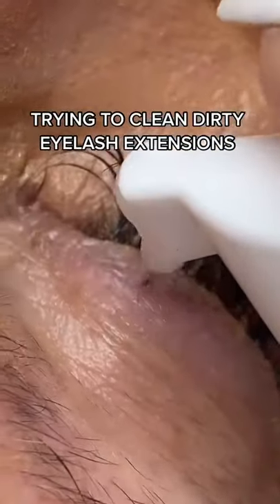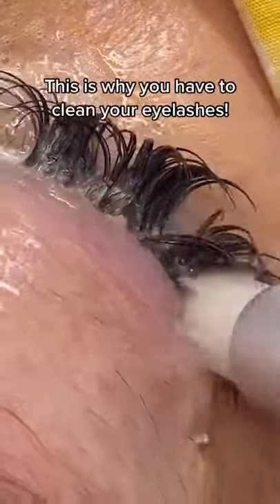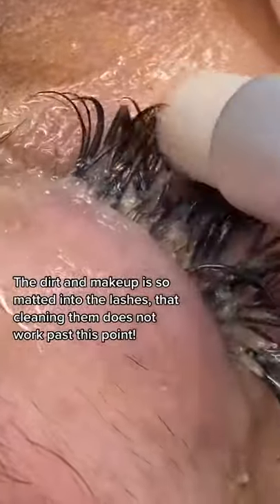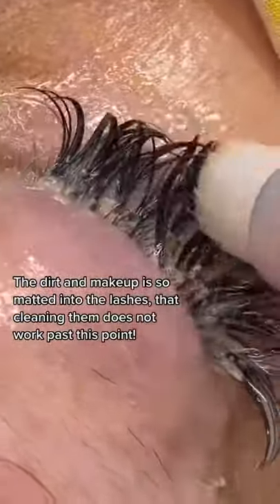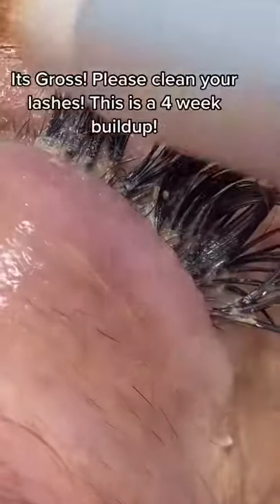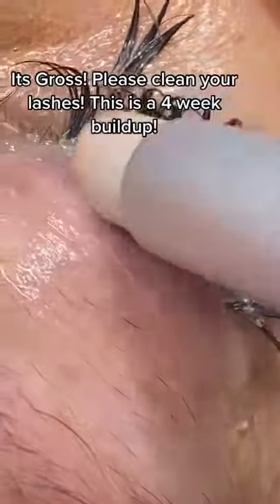How To Create Your Own Lash Line|Where To Get Lash Extension Supplies|Lash Extension Products#Shorts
Hey guys, Mydear eyelash factory wholesale eyelash extension products with cheap price, bulk orders have lower wholesale factory prices#shorts

2021 best mink eyelash vendor wholesale luxury 25mm strip mink lashes 3d mink lashes vegan lashes cruelty-free mink lashes lash vendors 5d mink lashes start own eyelash business custom eyelash packaging boxes with private label cheap custom packaging eyelash vendors 3d mink lash vendors#short All of our lashes are 100% cruelty-free, we have our own lash factory. Our advantage is we have our own lash factory and company we sold directly. We have enough stock. Our quick production and fast delivery time. We mainly do 3D Mink Lashes Wholesale, 3D Faux Mink Eyelash Wholesale, Custom Eyelash Packaging Boxes, Eyelash Extensions Wholesale, Eyelash Tools, and so on.

All of our lashes are wholesale factory price. If you wanna be a wholesaler in the long term, we have lower wholesale factory prices.

$56.4 can be got 18 pairs of luxury mink lashes to add shipping to the US via FedEx.
$37.4 can be got 18 pairs of faux mink lashes add shipping to the US via FedEx.
50 pairs of mink lashes with shipping need $131.5 to the US.
50 pairs of faux mink lashes with shipping need $79 to the US.
100 pairs of mink lashes with shipping need $236 to the US.
100 pairs of faux mink lashes with shipping need $130.5 to the US.

Our Products:
3D Mink Lashes:

Meidear Eyelash Factory Wholesale 3D mink lashes Features
1.Cheap Wholesale Factory Price
2.Best Raw Material
3.Top Quality
4.No Allergic
5.Long Life Time, Can Be Reused For 35 times
6.Curves could Maintain a Long Time
7.Soft Cotton Lash Bands

Looking Forward To Cooperating With You!!!

Best regards
Olivia Xu